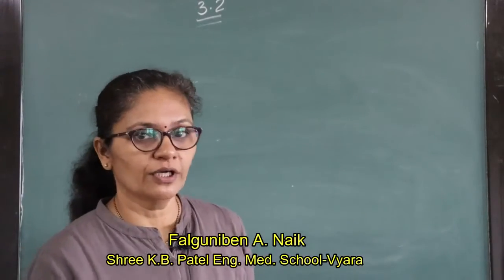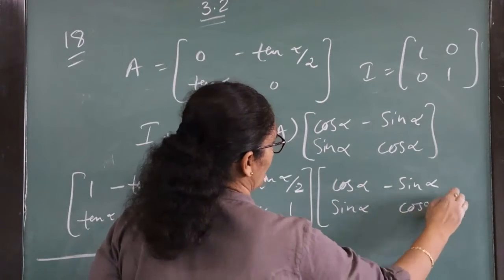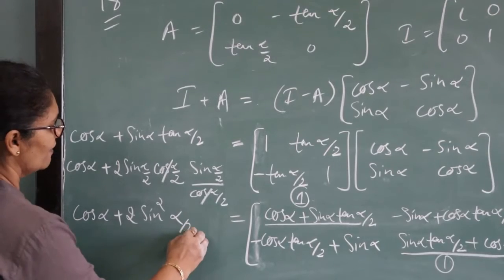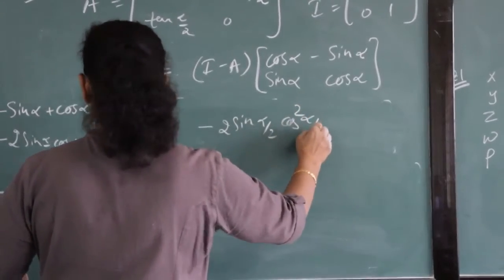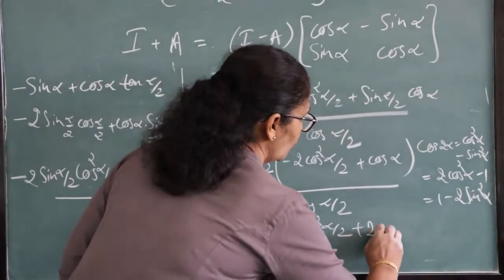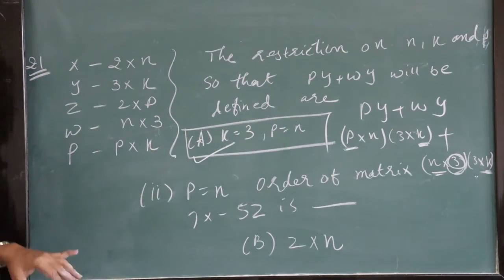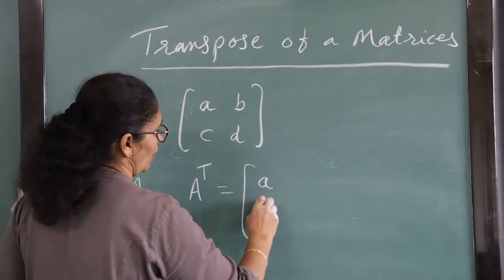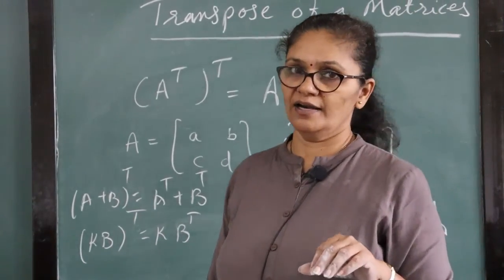Std 12 , Maths, Cha 3, Part 11